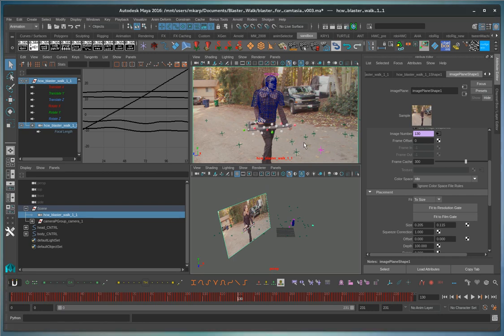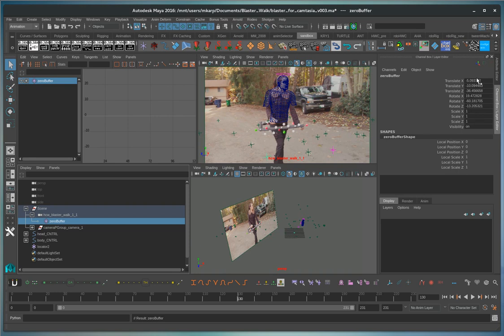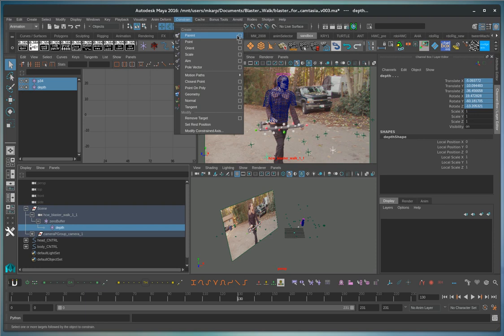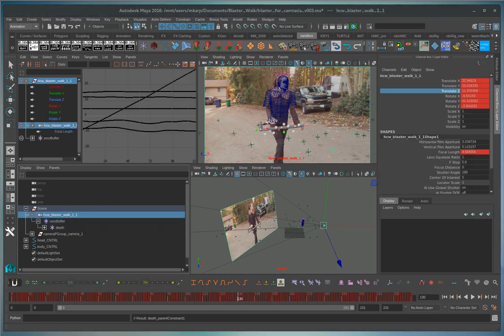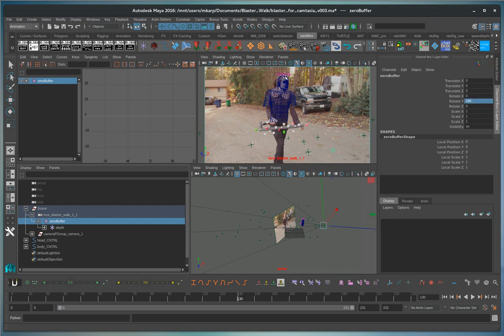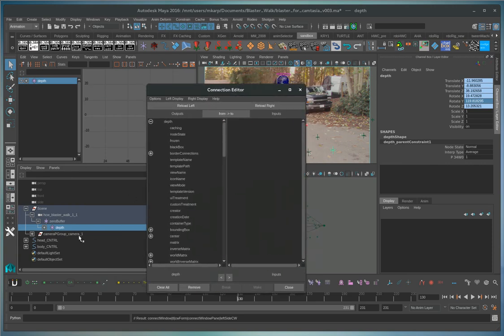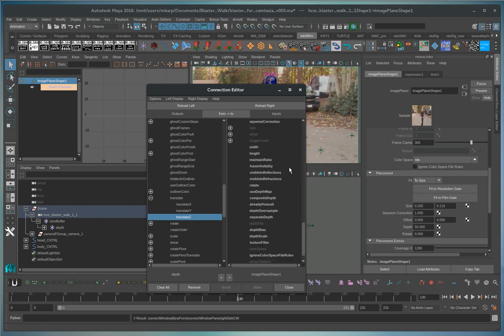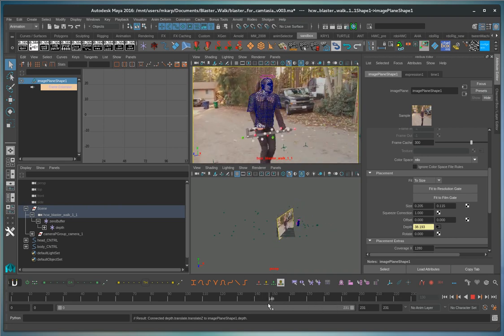Maya constrain imageplane depth to locator